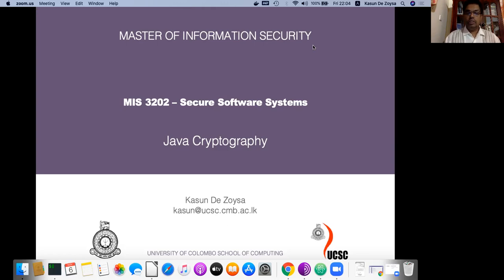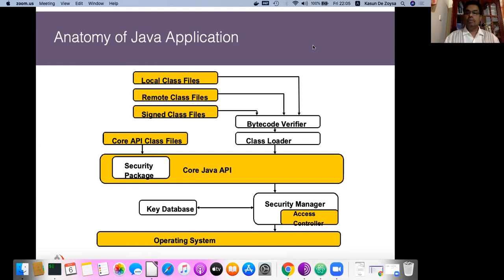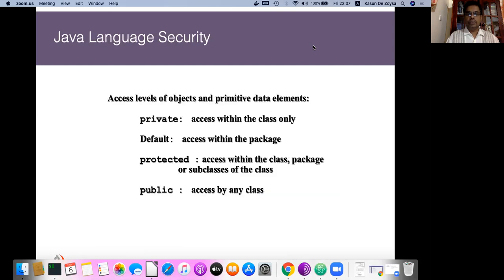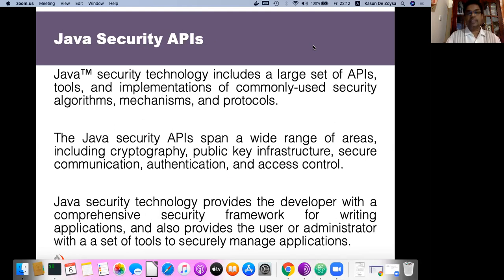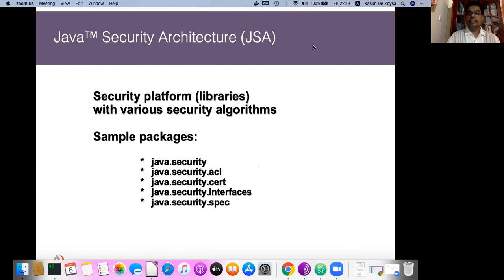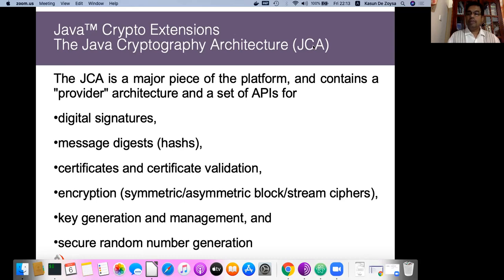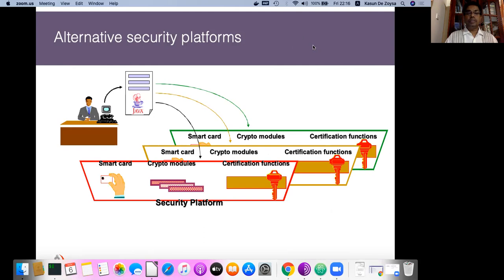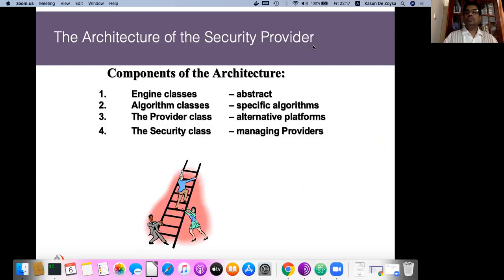Java Cryptography - Part 1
You can download all necessary Java code examples from my git repository.